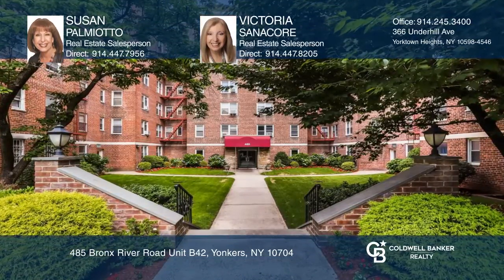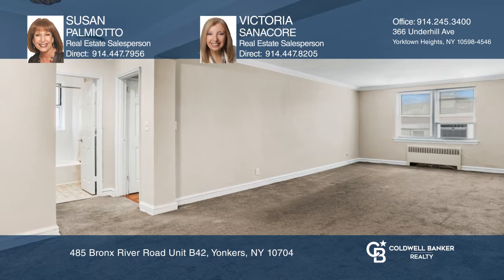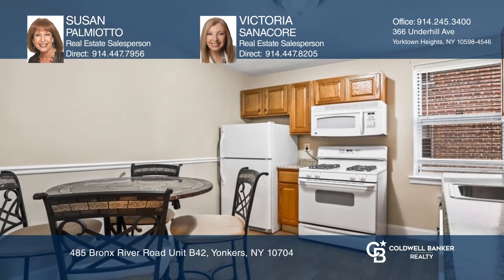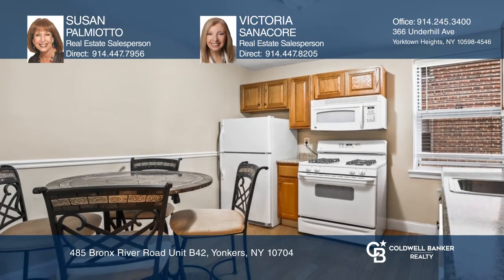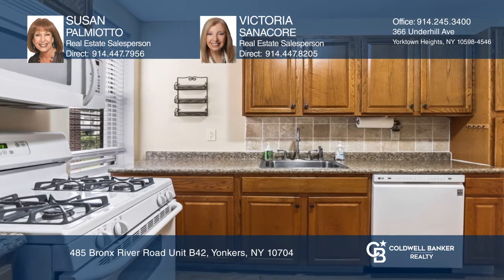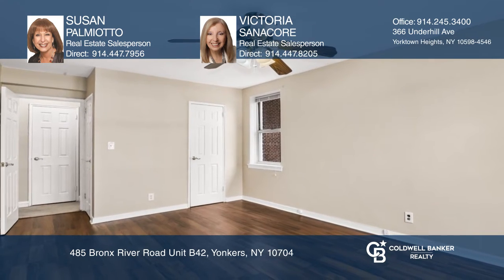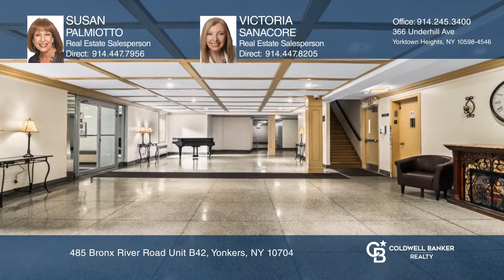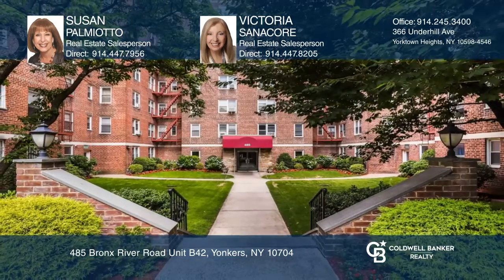485 Bronx River Road Unit B42 Yonkers, NY | ColdwellBankerHomes.com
485 Bronx River Road Unit B42, Yonkers, NY

Move right into this oversized, beautiful one bedroom unit in East Yonkers. Unit offers large living room, separate dining area, eat-in kitchen, generous size bedroom, and pristine bathroom. There is crown and baseboard molding in each of the rooms, hardwood floors (living room is carpeted but has h